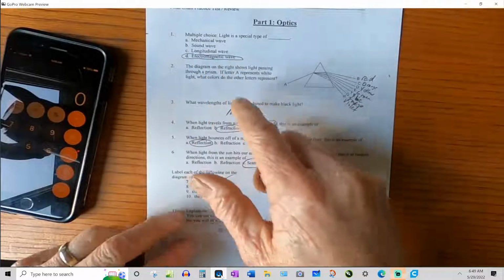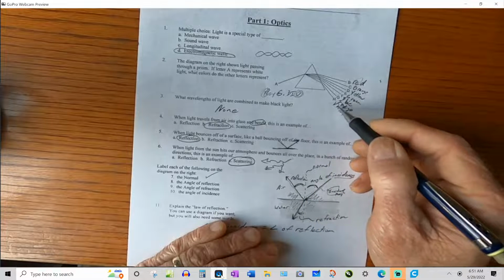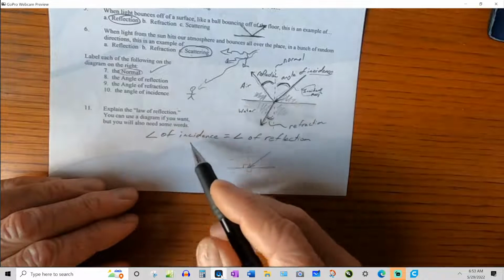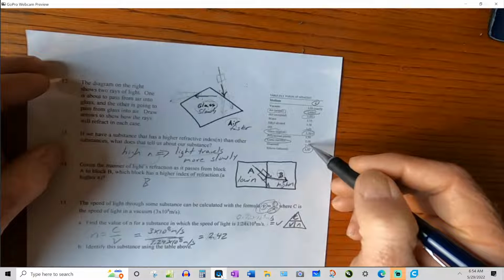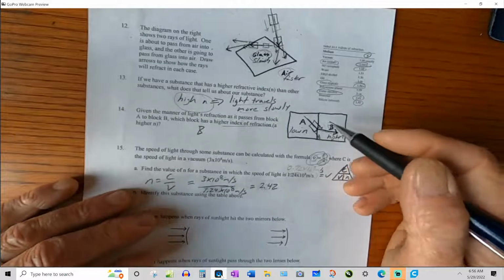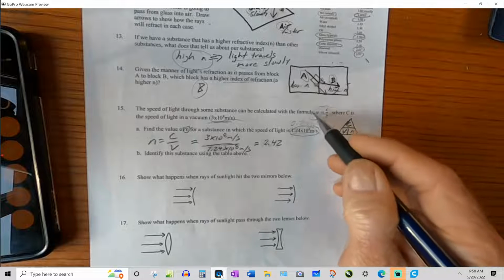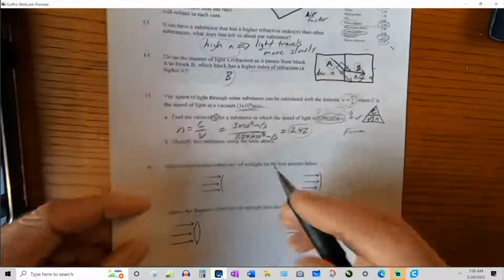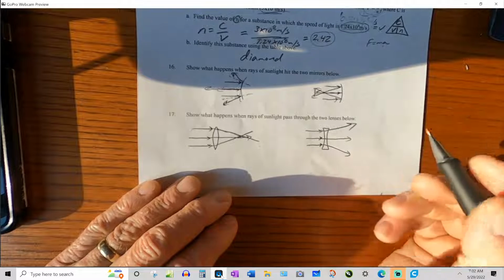Phys 100 Final -- Optics